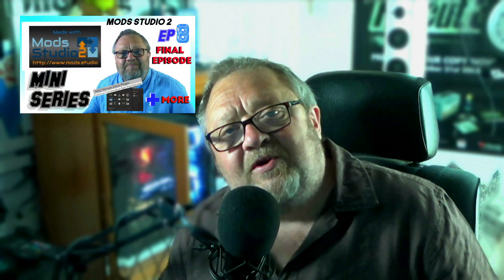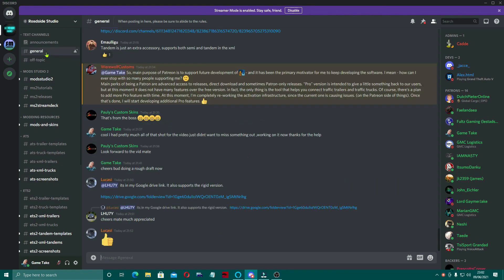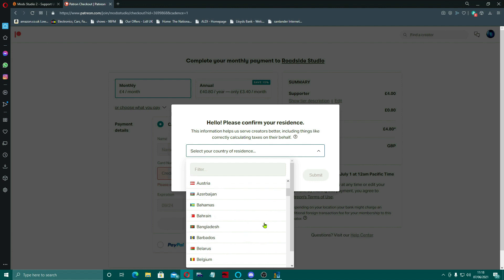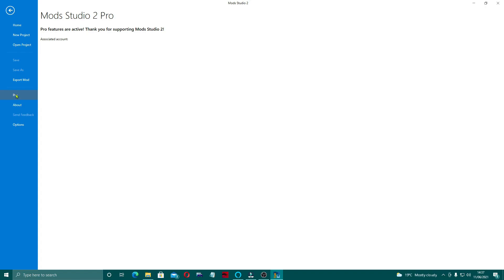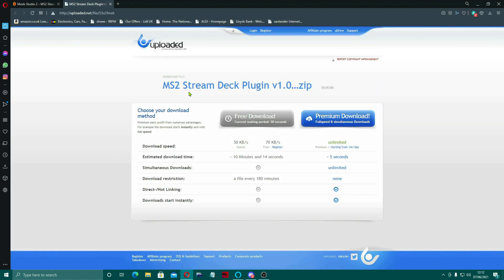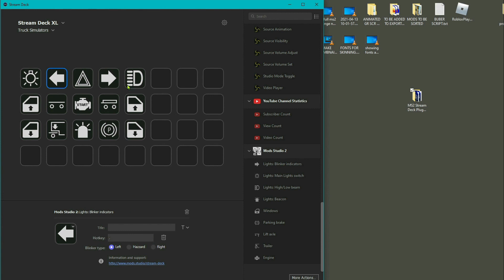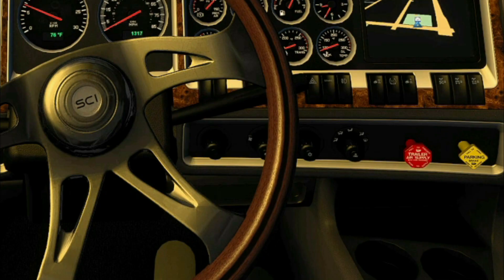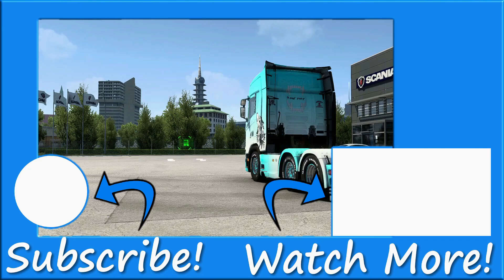MOD STUDIO 2 USER GUIDE MINI SERIES EP 8 STREAM DECK PLUGIN AND MORE OF THIS MODDING SOFTWARE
I Will Show You The Stream Deck plugin
And How To Install It
How To Join The MS2 Discord
And So Much More in

 So Keep Watching Till The End
 So You Don't Miss Anything!

.TIMESTAMPS.
0:00 intro
0:27 In this episode
2:18 Discord
2:37 Patreon sign up
8:00 Stream deck plugin setup
15:38 Coming soon

COMMENTS
IN TODAYS VIDEO,
If There Is Anything You Need Help With
Or A Better Explanation Of
Please Leave A Comment In The Description
I Try To Answer All My Comments
As I Get Notified But Sometimes Its Delayed
But I Will Answer You

Thanks Again. GT

SOCIAL

🔎  WE ALL NEED TO KEEP IN TOUCH IF WE DONT WANT TO
      GET LEFT IN THE DARK
👥  Facebook: Join Our Facebook Group
       GAME TAKE CHANNEL OFFICIAL GROUP
🐦Twitter: folllow me at  @gametaketv1
📸Instagram:   follow me at  @gametaketv

💲   product code

GAME TAKE BLOG